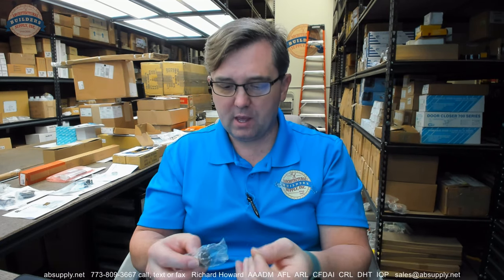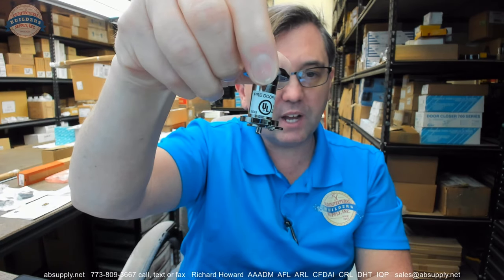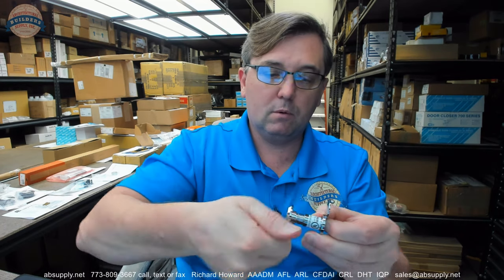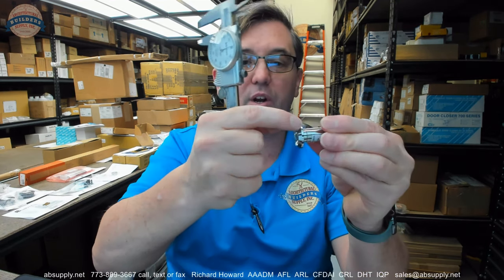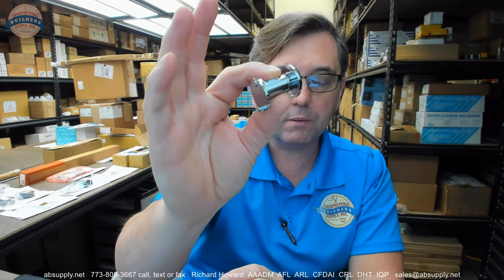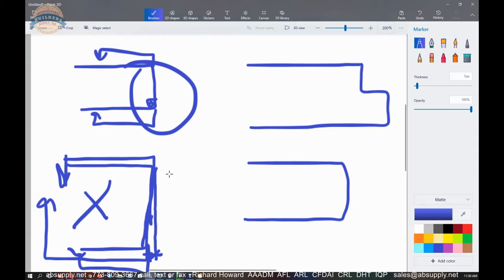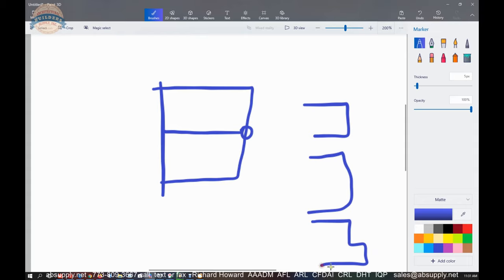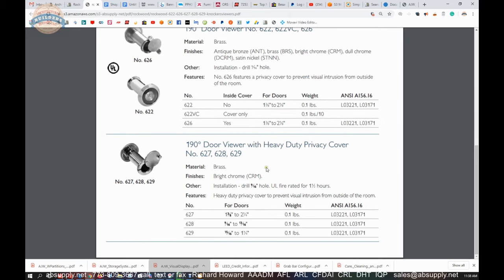Rockwood 629 CRM 190° Door Viewer w Heavy Duty Privacy Cover Bright Chrome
This video from absupply.net is to bring you a closer look at the Rockwood 629 CRM 190° Door Viewer w Heavy Duty Privacy Cover   Bright Chrome where we will visually review the item along with its dimensional properties and its intended uses.